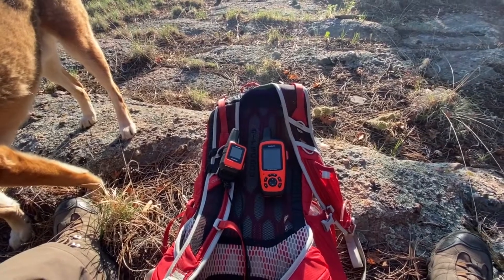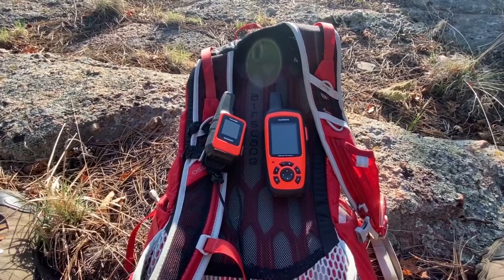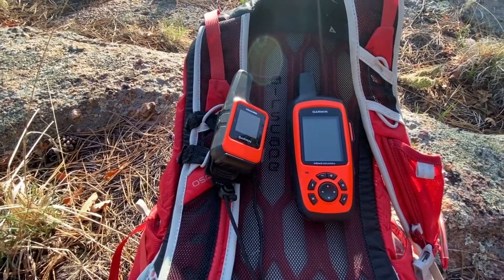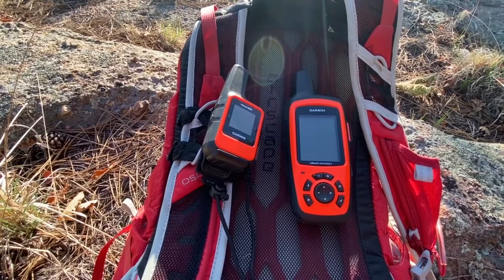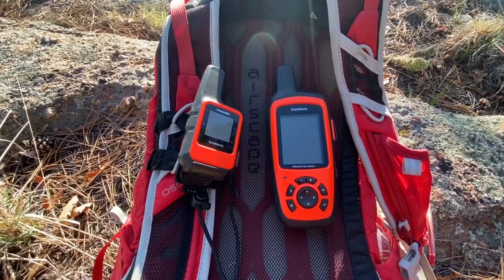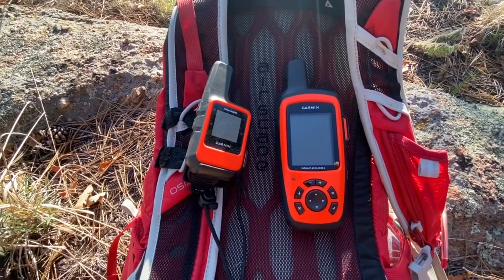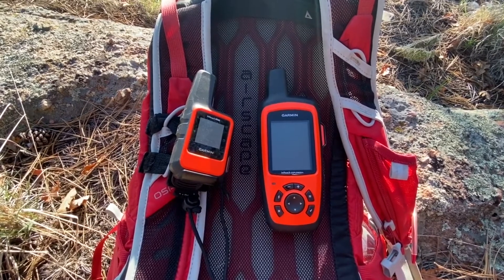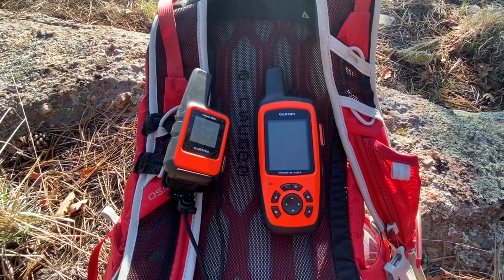Garmin inReach Review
Here is a Quick Review and Comparison of the Garmin inReach Mini and the Garmin inReach Explorer+, Based on My Personal Experience with Both Over the Last 6 Months.

🏬 Amazon PRODUCT LINKS:
Garmin inReach Messenger
Garmin inReach Mini 2
Garmin inReach Explorer
Garmin inReach Mini
Garmin GPSMAP 67i
Garmin GPSMAP 66i
Garmin Montana 700i